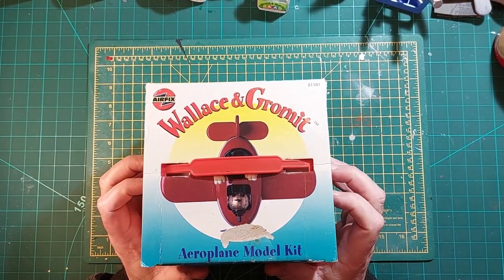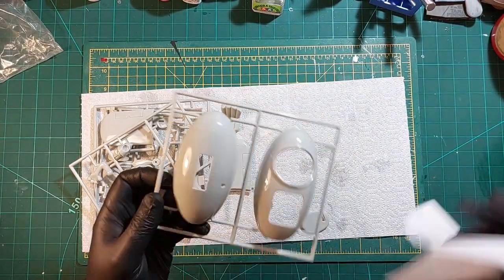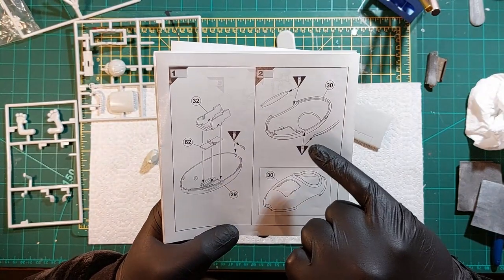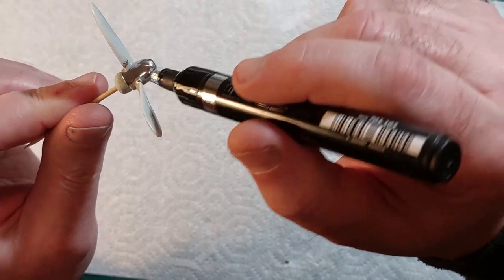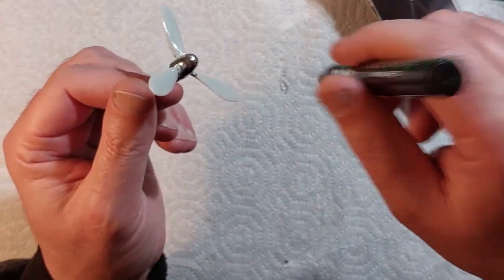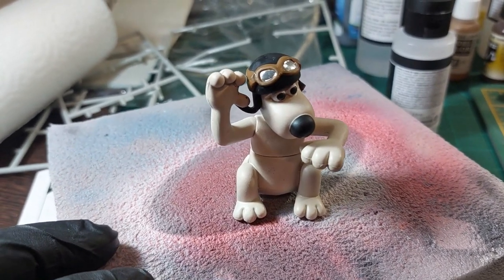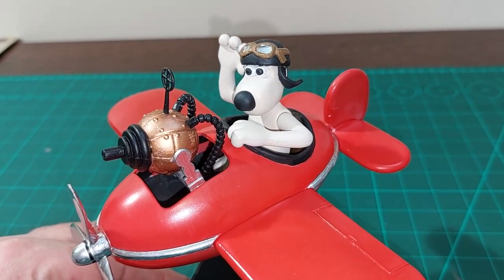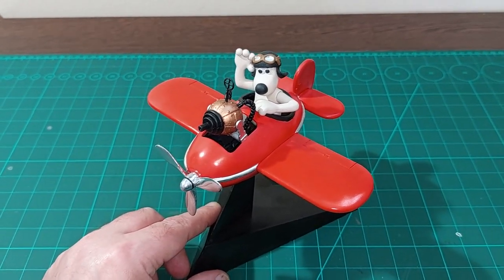Airfix Wallace & Gromit Aeroplane Build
A really fun kit. Trying out Molotow chrome pens too.